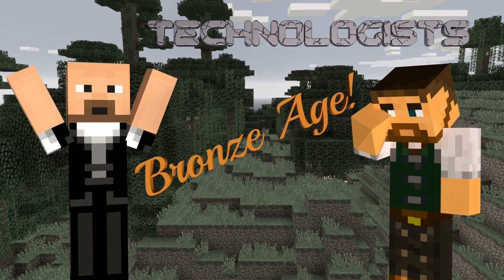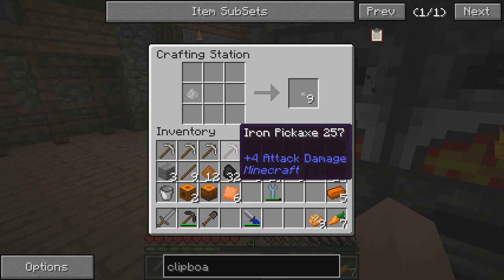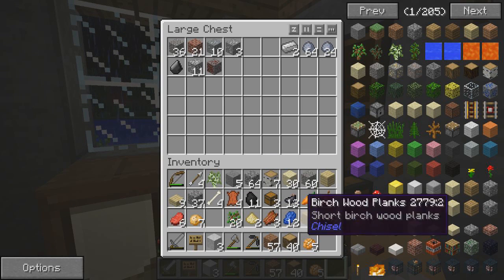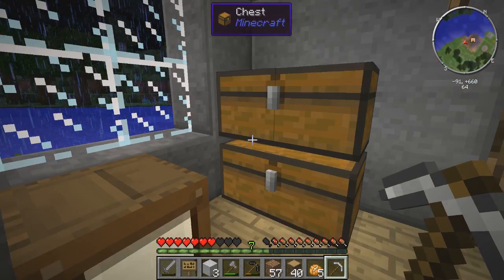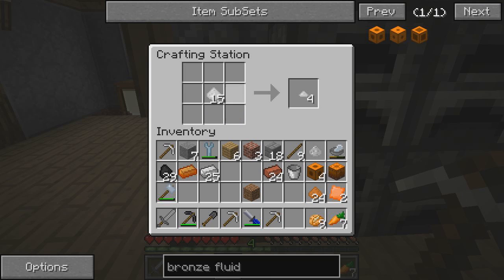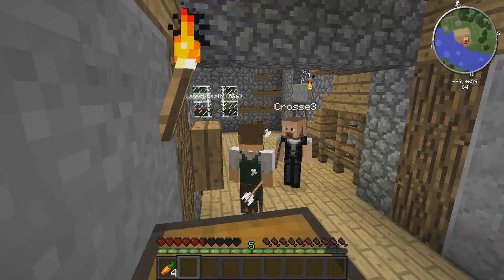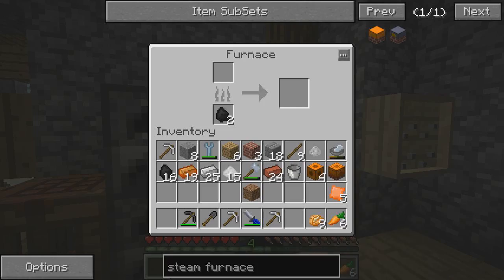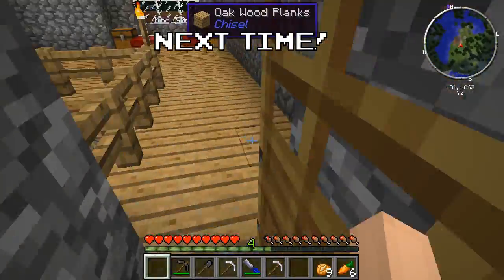The Technologists Episode 5 (Minecraft) - Blasted Skeletons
Seth gets to work on the steam furnace and smelter, while Chris has trouble getting his stuff back from grave-camping skeletons.

"Batty McFaddin", "Dirt Rhodes", "Long Road Ahead B", "Winner Winner!"